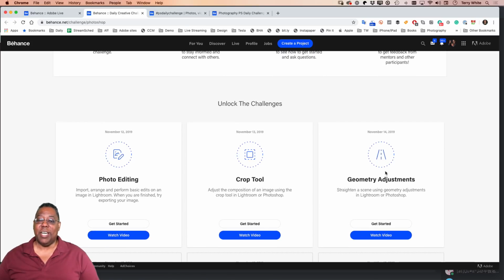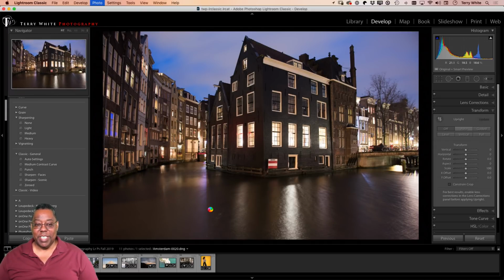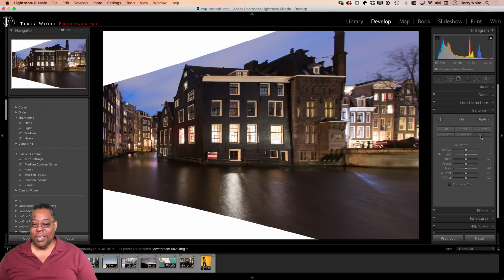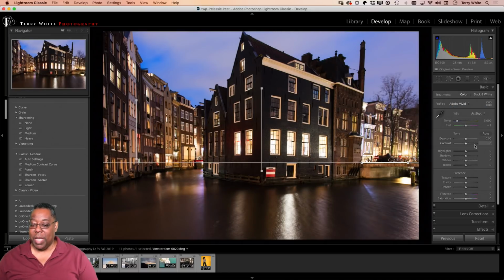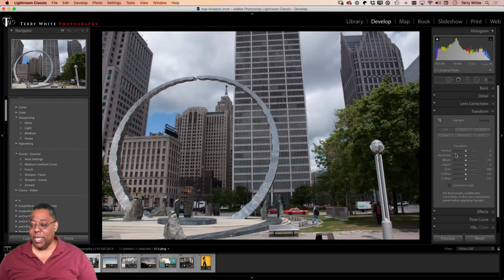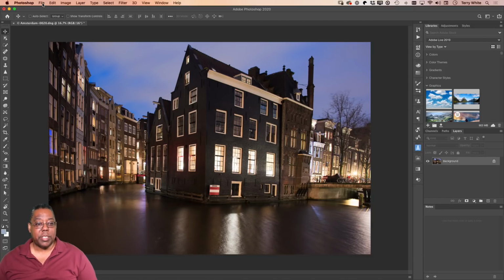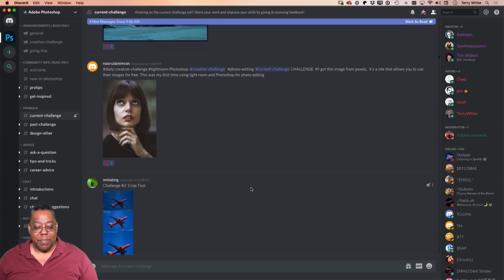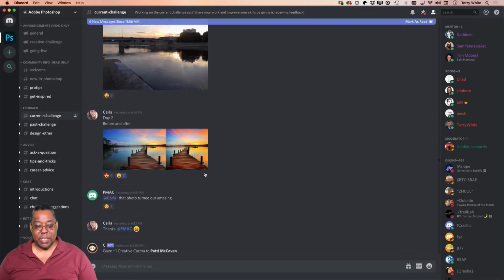Photography Daily Creative Challenge - Geometry Adjustments | Adobe Creative Cloud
Challenge: Straighten a scene using geometry adjustments in Lightroom or Photoshop.

Join your host each morning at 9:00am PT to learn how to approach each challenge using Photoshop. Complete 9 challenges by Friday, November 22nd and you’ll be on your way to sharpening your skills. Get your questions answered, see what the community is creating and get feedback on your work!